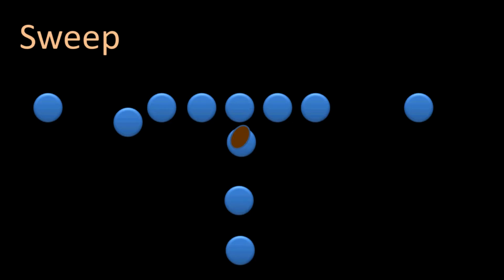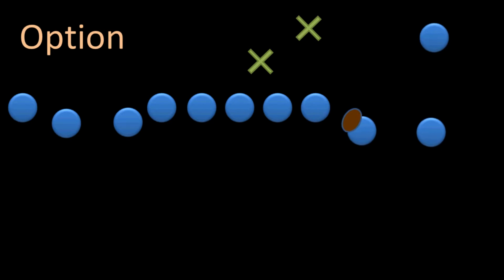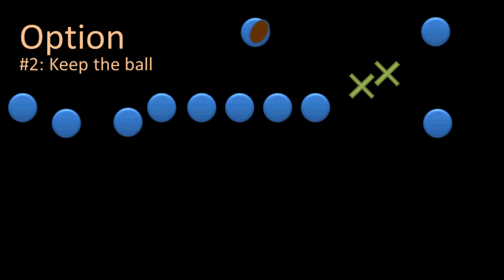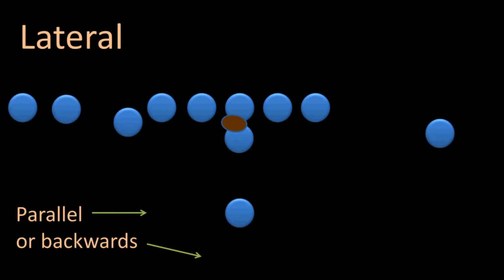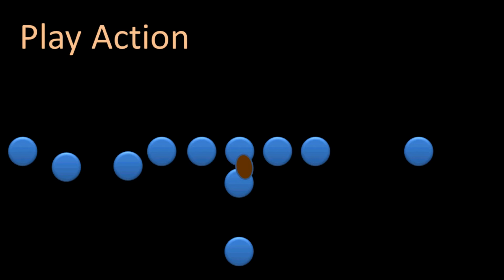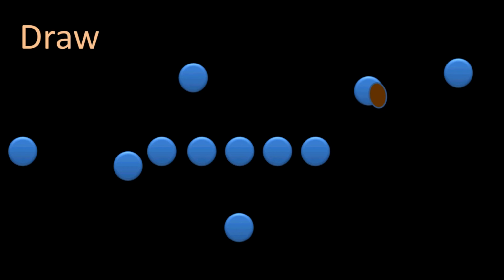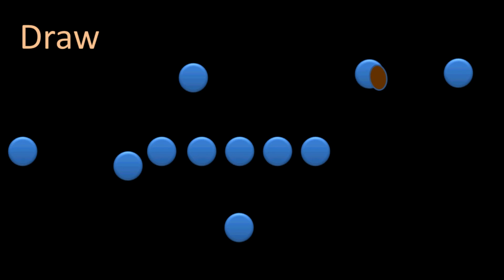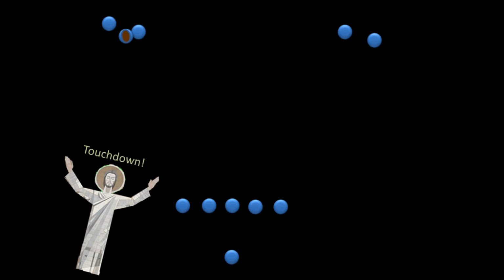intro to american foootball offensive playing ( pengenalan untuk sistem penyerangan amercan fotball)